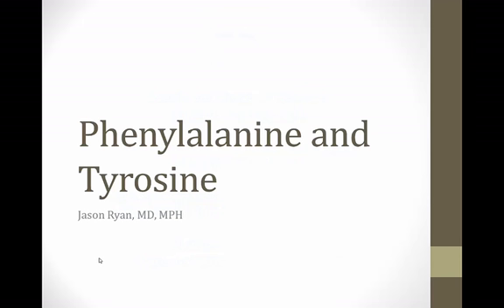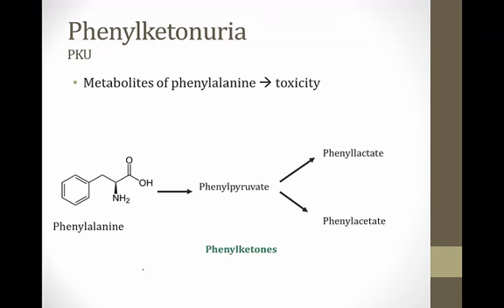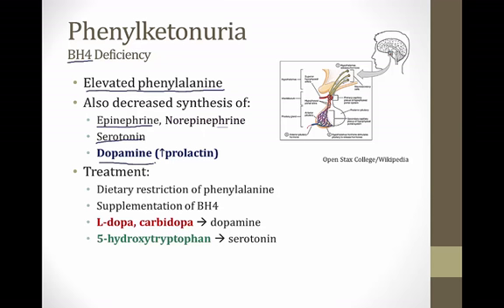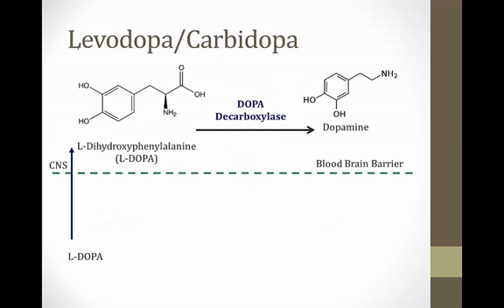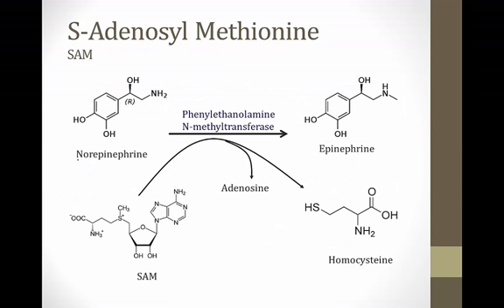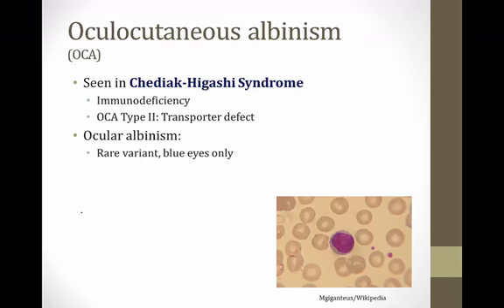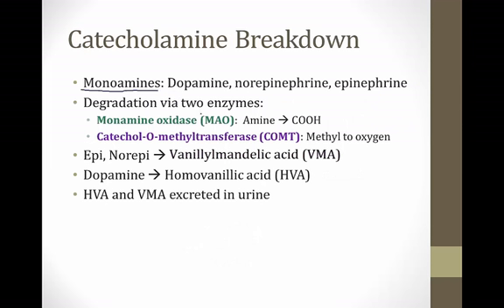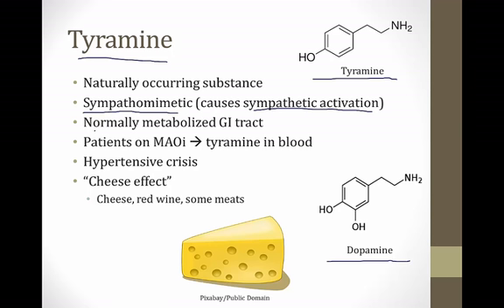BB-202 Phenylalanine and Tyrosine